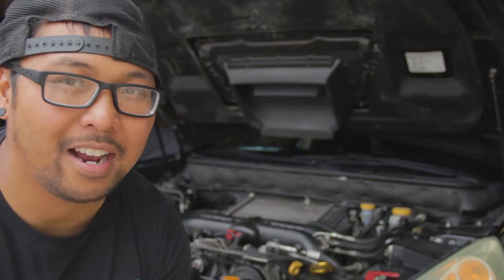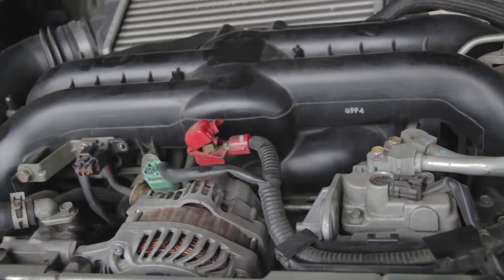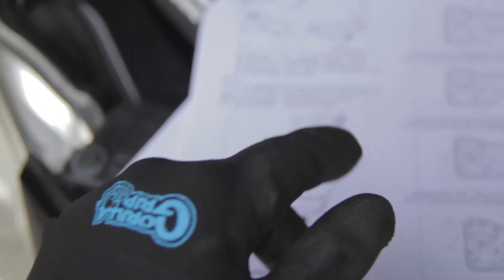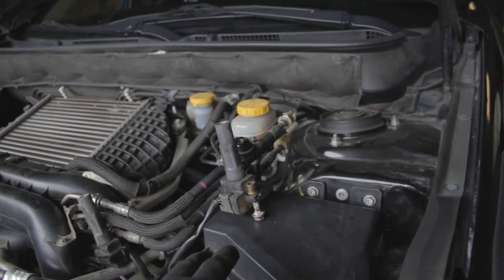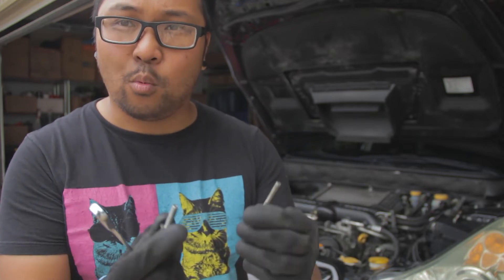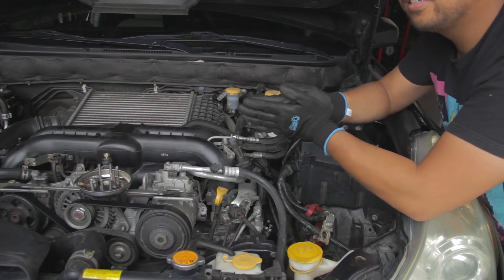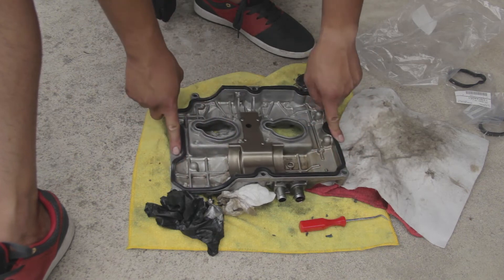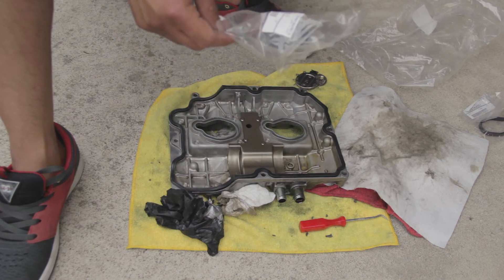Valve Cover Gasket 2010 Subaru Legacy GT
Replacing the valve cover gasket on a 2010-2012 Subaru Legacy GT with an ej255 motor. This should be the same for the Outback XT. Sometimes referred to as rocker covers, the valve cover gasket wasn't too difficult to replace.

The video I watched from Briansmobil1 on how to change valve cover gaskets